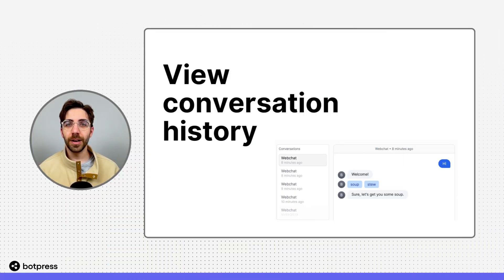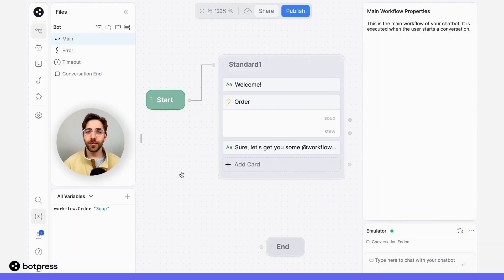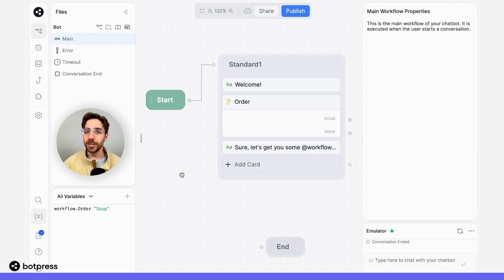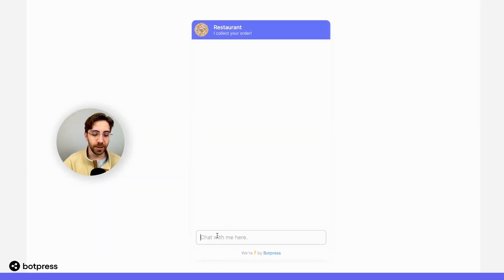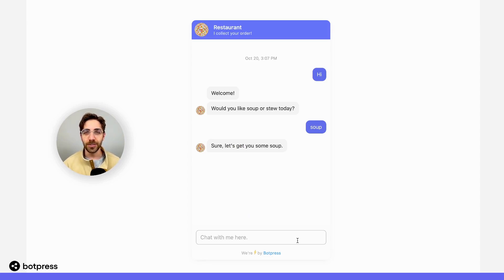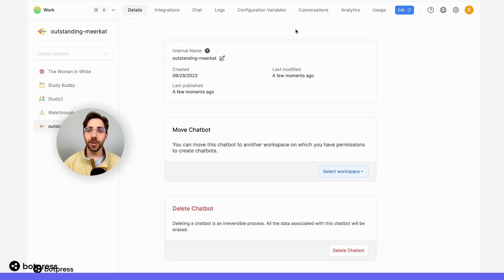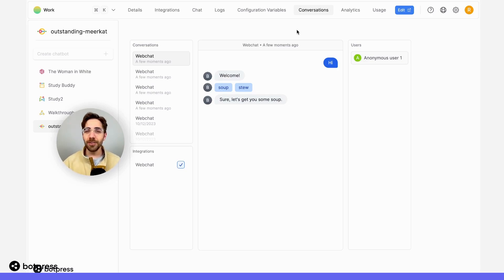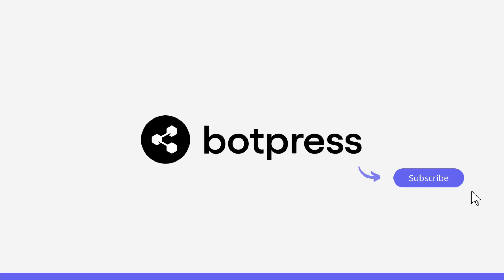View Conversation History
We demonstrate how to access a record of the conversations a deployed bot has been having.